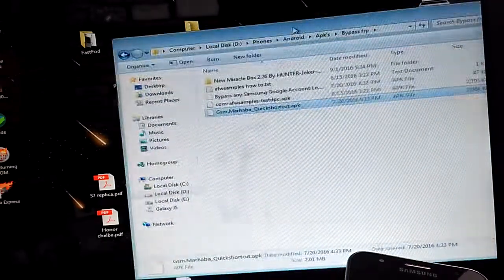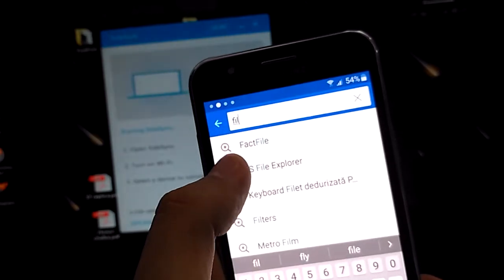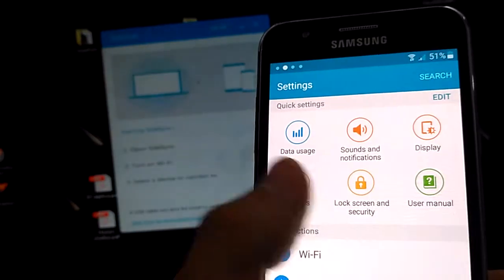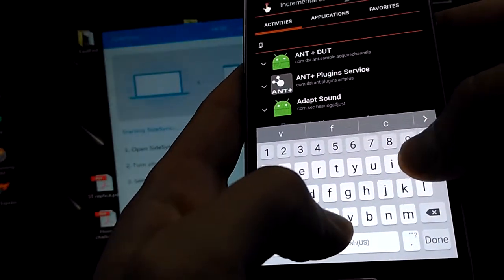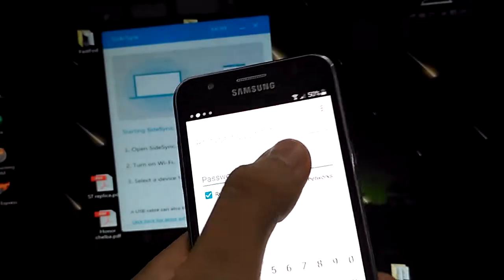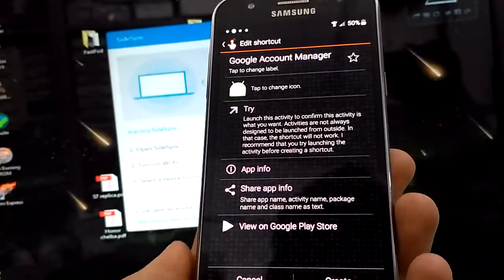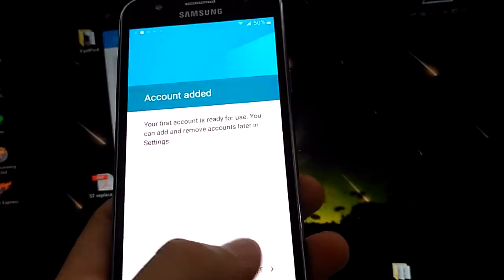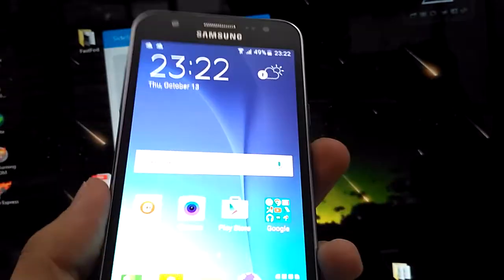Samsung Galaxy J5 J500F How to bypass Google account frp 100% all Samsung models